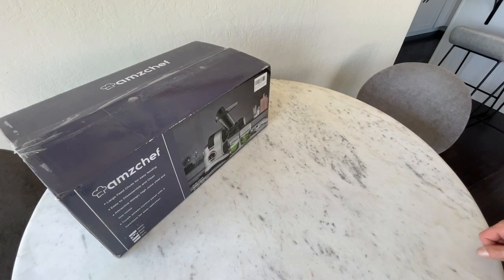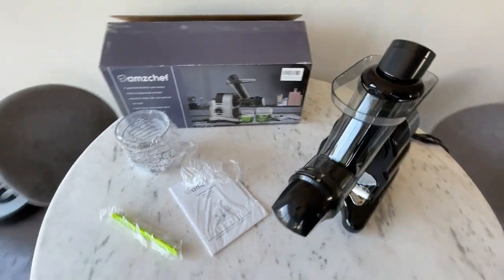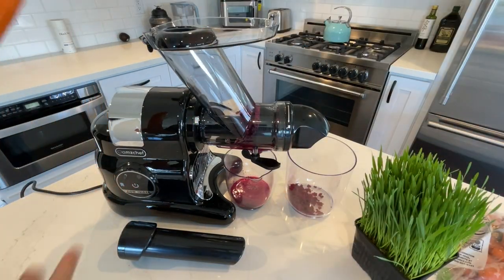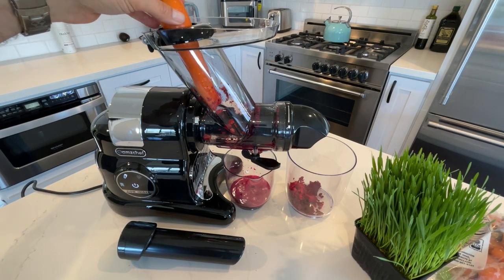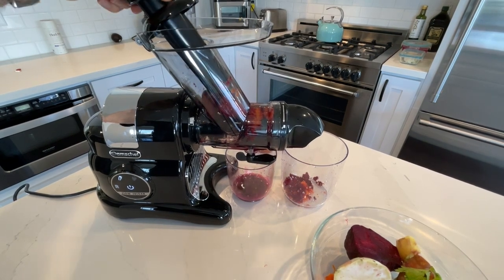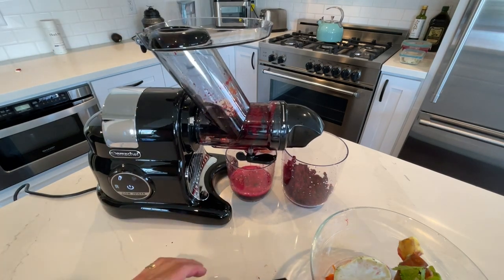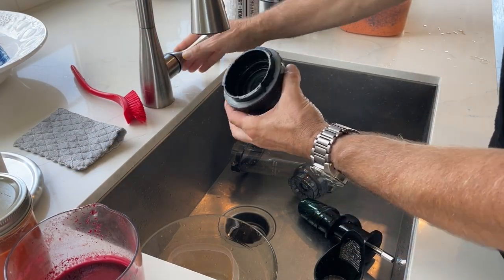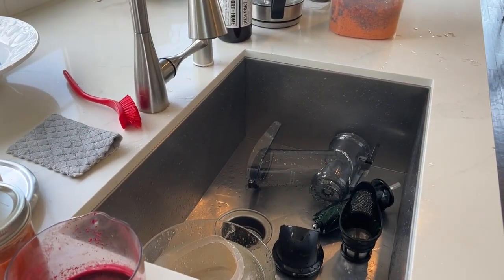AMZCHEF Two Speed Slow Juicer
AMZCHEF variable speed (2 speed) Slow horizontal masticating juicer.